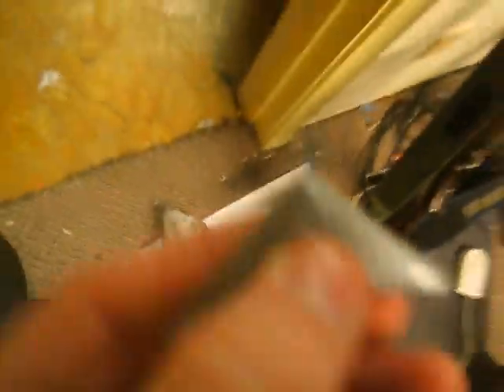white spark flash powder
1.5 gram polumna at the end. while rather weak this flash powder makes an impressive show of sparks. remember the ratio is 1:2:1 magnesium/aluminum/potassium perchlorate. the aluminum used was not dark (it did not work for standard aluminum/ perchlorate flash powder) i have not tested dark.